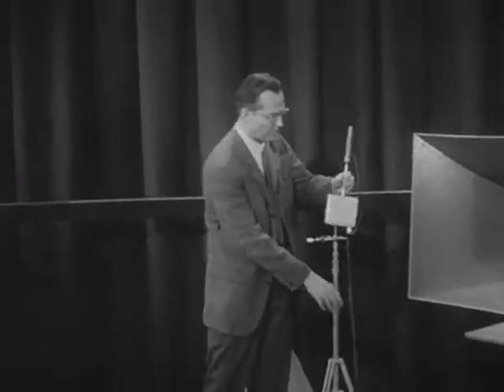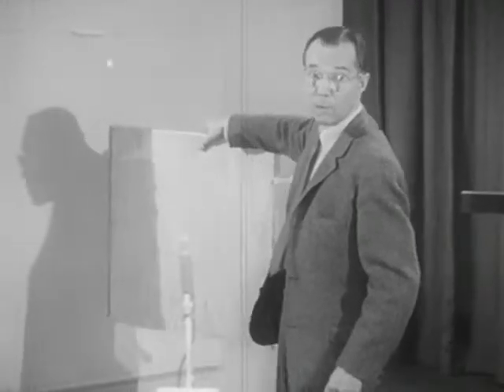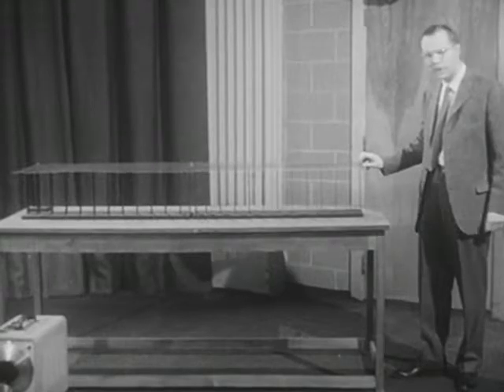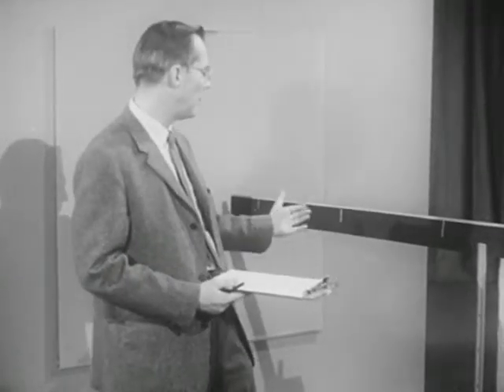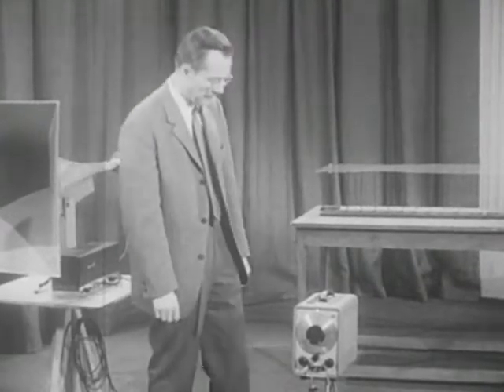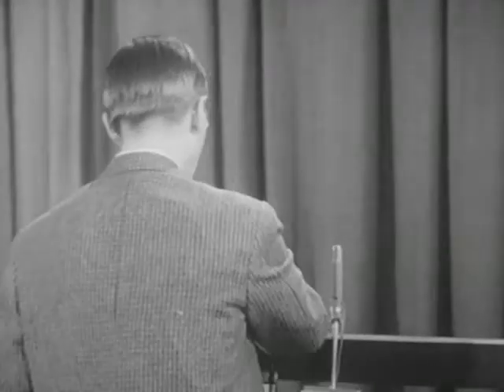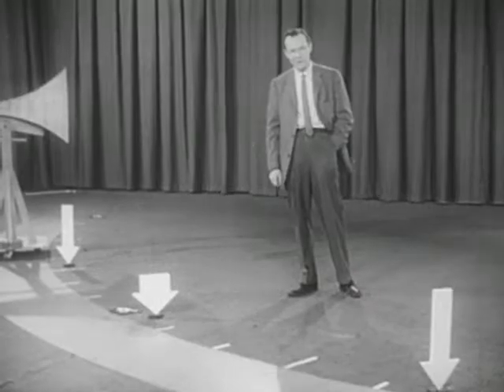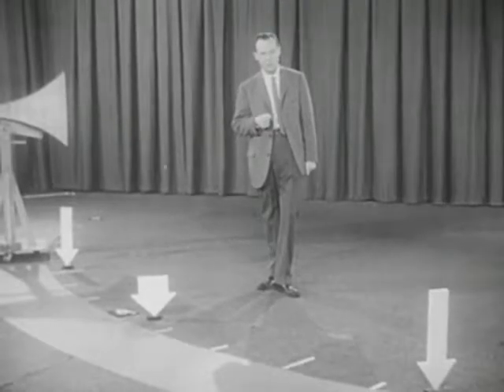Sound Waves in Air 1961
Professor Richard H. Bolt discusses sound wave phenomena, how sound travels, and how it is reflected. The film demonstrates that sound is a wave phenomenon and thus can also move around barriers. Also the film shows how sound waves can be refracted through a lens. For more info on PSSC, its history, and films,

This movie is part of the collection: Academic Film Archive of North America

Director: Quentin Brown
Producer: Educational Services Inc.; Physical Science Study Committee.
Audio/Visual: sound, B&W
Tid: 34:54
År: 1961